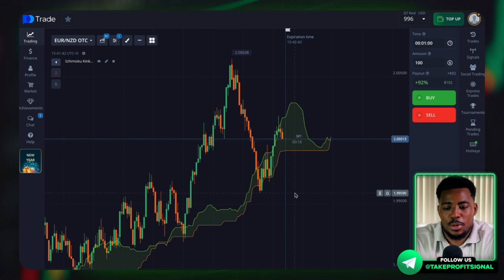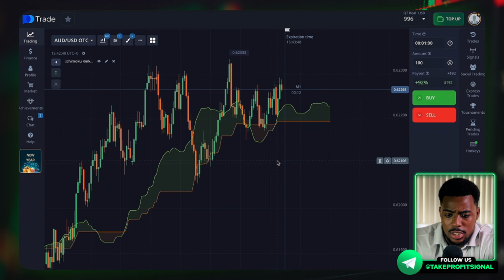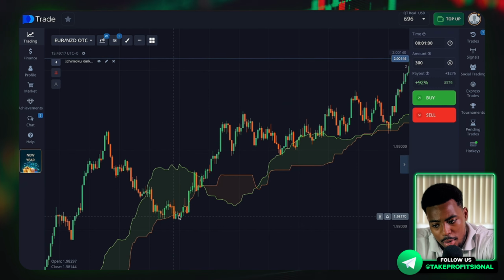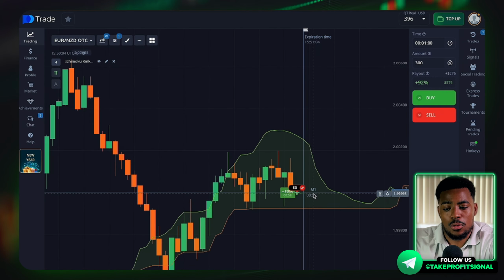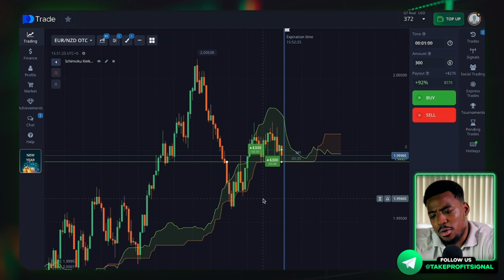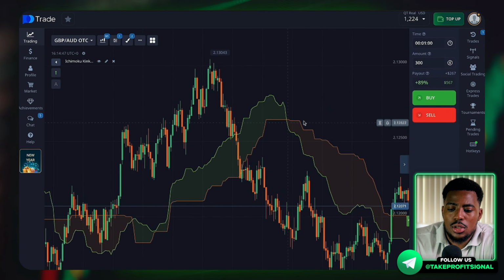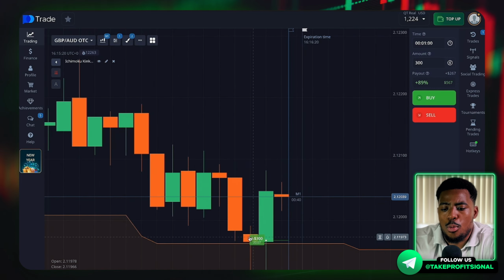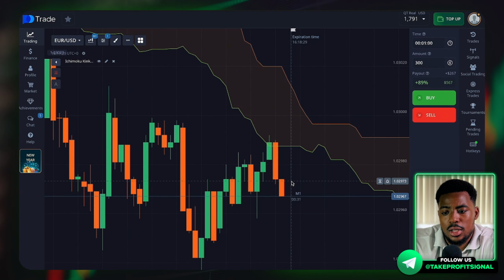The ONLY Indicator YOU Need? Ichimoku Cloud Binary Options Strategy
The ONLY Indicator YOU Need? Ichimoku Cloud Binary Options Strategy. The Ichimoku Cloud indicator is as reliable as Japanese engineering – when used correctly. Watch me double my account from $996 to nearly $2000 using this single indicator on Pocket Option. Learn to identify perfect support/resistance zones, avoid sideways markets, and spot high-probability breakout trades. This non-standard approach focuses on cloud boundaries as dynamic support/resistance levels for trend continuation trades.

⏱️ Timestamps for Easy Navigation:
00:00 – 00:20: Ichimoku Cloud introduction
00:20 – 00:43: Common trading mistakes to avoid
00:44 – 01:29: Indicator setup and customization
01:30 – 02:25: Finding synchronized charts
02:26 – 03:52: First trade from support zone
03:54 – 05:06: Doji pattern confirmation
05:13 – 05:38: 50% balance increase achieved
05:53 – 07:23: Breakout-retest strategy
07:25 – 08:05: Resistance zone rejection
08:14 – 08:30: Final profitable setup
08:35 – 09:12: Results – 100% account growth

Traders seeking a single-indicator approach
Those wanting clear support/resistance identification
Anyone interested in Japanese technical analysis

🚨 Final Thoughts:
The Ichimoku Cloud provides clear visual zones for trading, but success requires proper market selection. Avoid sideways markets and focus on trending conditions for best results.